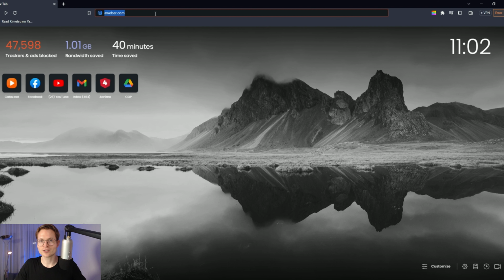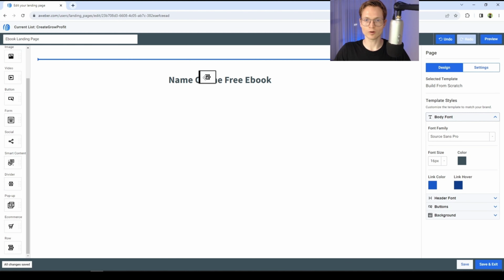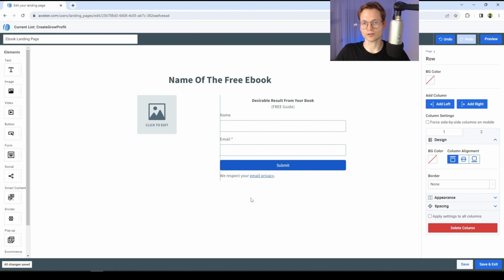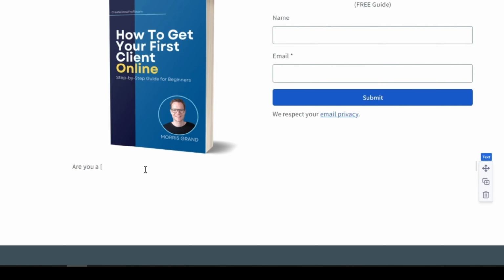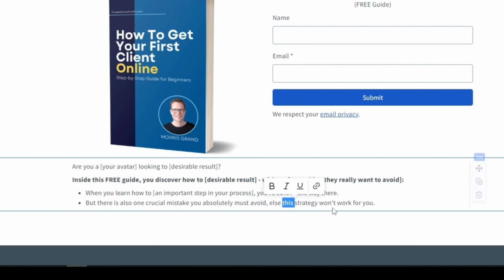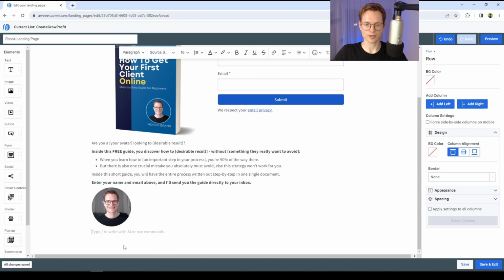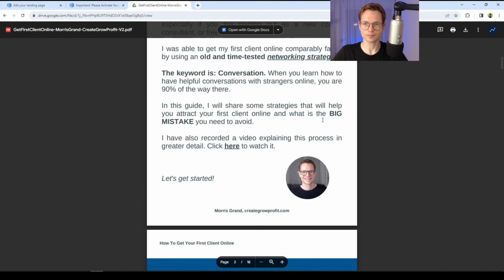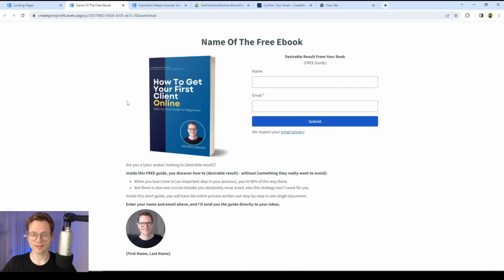Create Custom Landing Pages in Aweber for FREE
I have built this landing page with Aweber and it has a conversion rate of 20.2%. If you follow the steps in this tutorial, you can create the exact same landing page for FREE with Aweber. And hopefully, your conversion rate will be even better!

Below is the copy text from the landing page:
Are you a [your avatar] looking to [desirable result]?
Inside this FREE guide, you discover how to [desirable result] - without [something they really want to avoid]:
- When you learn how to [an important step in your process], you're 90% of the way there.
- But there is also one crucial mistake you absolutely must avoid, else this strategy won't work for you.
Inside this short guide, you will have the entire process written out step-by-step in one single document.
Enter your name and email above, and I'll send you the guide directly to your inbox.

Chapters:
00:00 How to Create an AWeber Landing Page?
00:42 Step 1: Create A Free AWeber Account
01:19 Step 2: Start A New Landing Page
01:38 Step 3: Build from Scratch
14:35 Step 4: Publish your New Landing Page
15:52 How to Drive Traffic to your Landing Page?
About Morris:
Hello, I'm Morris Grand, I'm the founder of creategrowprofit.com and I help coaches and consultants make money online.
AWeber Landing Page Tutorial for Beginners | How to Create Free Landing Page Using AWeber | Build Your AWeber Landing Page that Converts at 20%